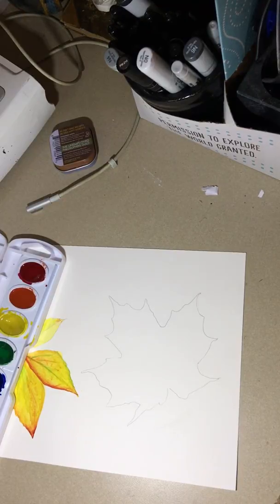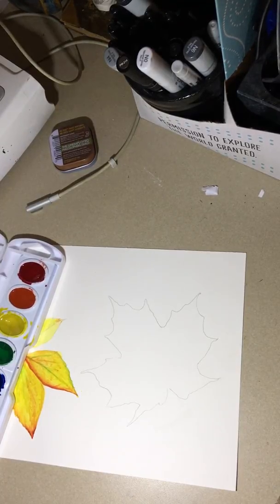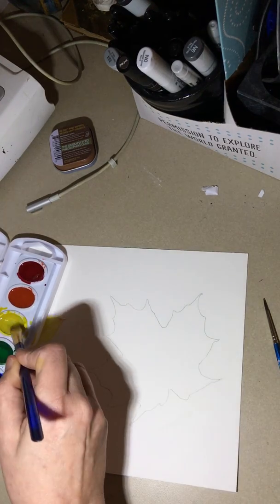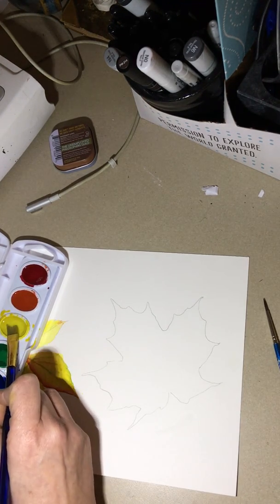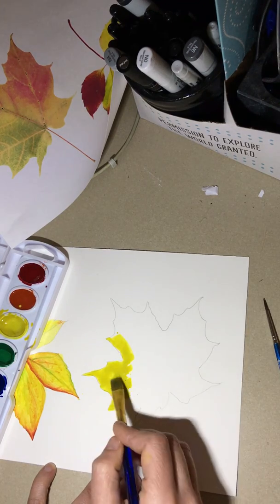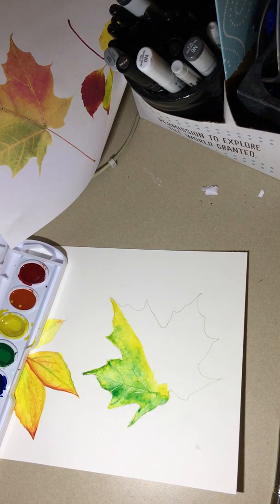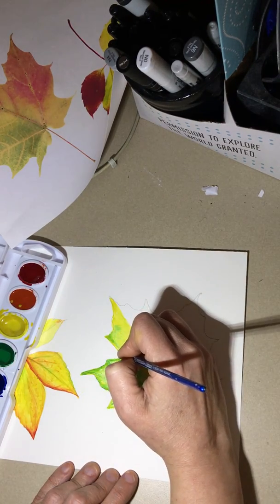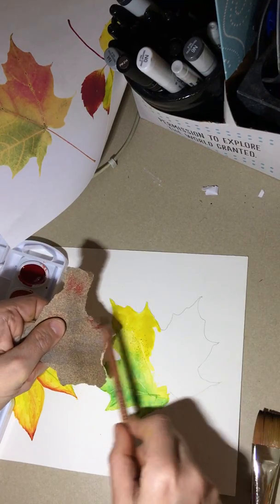Maple leaf demo